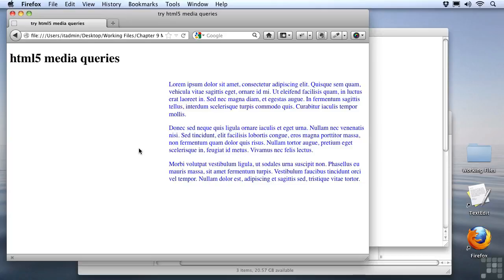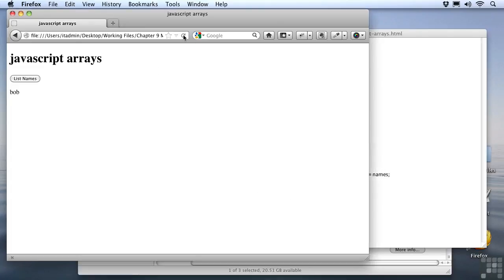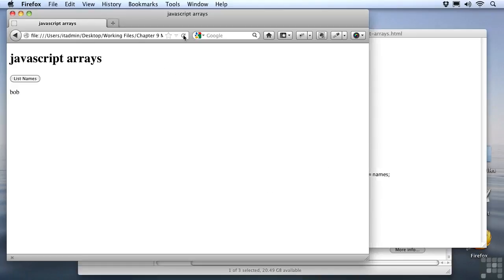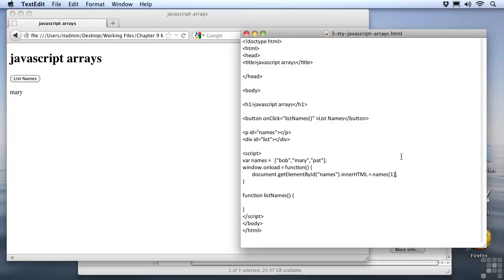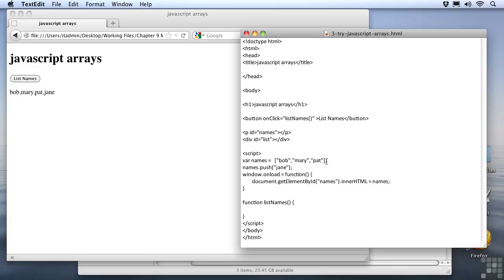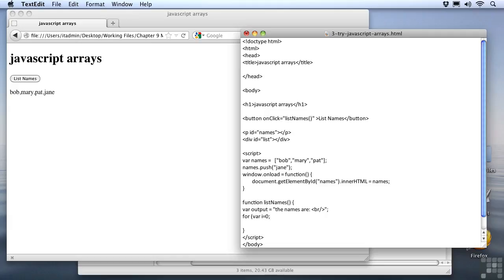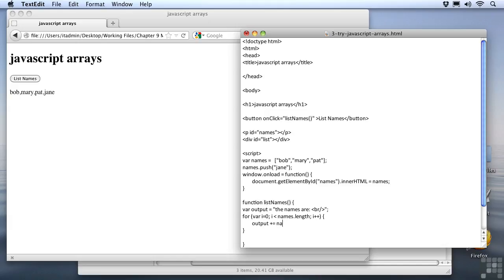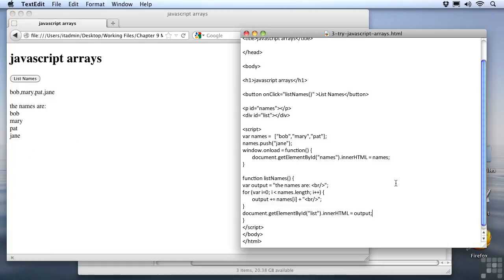004 0904 JavaScript Arrays